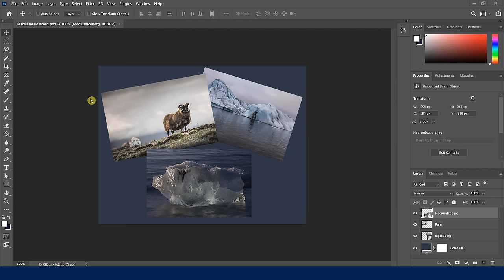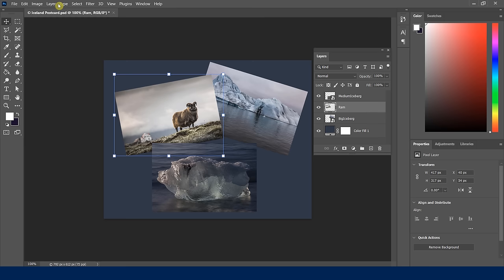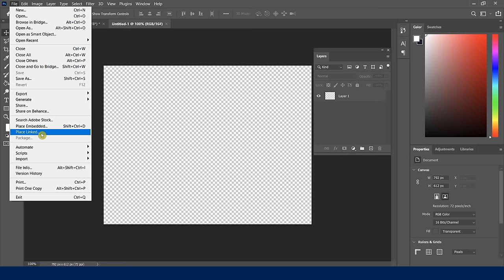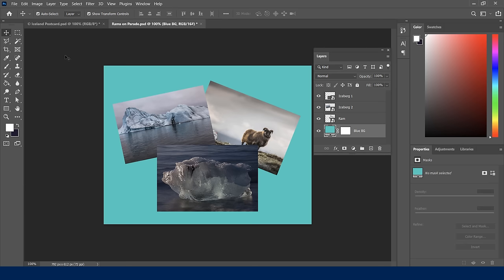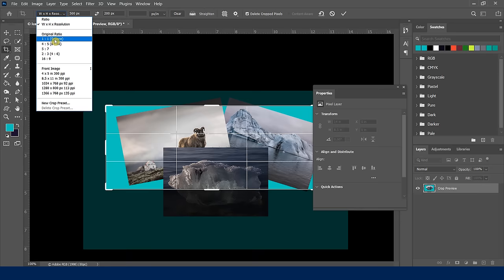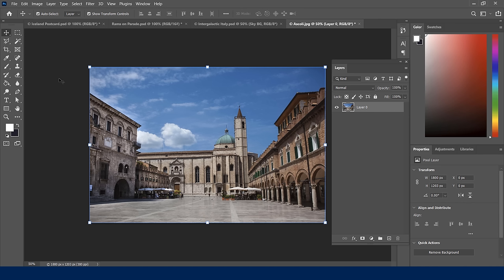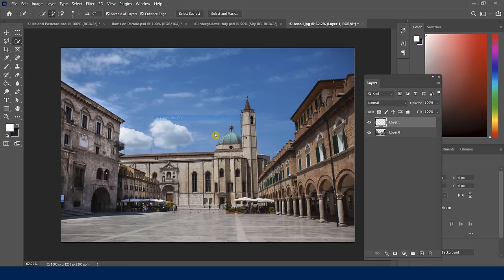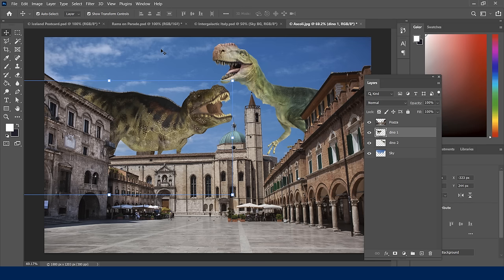Photoshop Beginner Tutorial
Who it's for: Curious beginners to advanced creatives working in any industry.

What it is: A multifaceted photo editing program that allows you to enhance photos, draw shapes, work with color, apply special effects, and use type and dozen of creative filters.

What you'll learn: We begin with learning the interface and workspace, then quickly cover how to create a new document, basic image manipulation, and working with layers, type, and typography. Then we learn several color correction techniques, creating masks, using filters, and a few basic filter options. In our advanced class, we cover layer comps, blending modes, advanced selection techniques, working with 3D text, advanced filter tools, creating Actions, and mastering your CC Libraries.

Username: manuals
Password: password

Start 0:00
Introduction 0:03
Customizing the Workspace 1:20
Moving and Transforming Objects 6:39
New Document & Placing Images 11:01
Introduction to Layers and Saving 18:13
Cropping, Canvas Size, and Image Size 25:24
Locking, Grouping, and Adjusting Opacity with Layers 31:19
Quick Selection and Layer via Cut 35:00
Magic Wand Tool and Eraser 43:55
Lasso 51:49
Layer Effects and Cloning 57:19
Introduction to Shapes and Colors 1:04:54
Introduction to Type 1:11:52
Layer Effects 1:18:23
Shapes 1:22:55
Custom Shapes 1:32:12
Color Swatches and Gradients 1:39:02
Type and Typography 1:50:07
Clipping Masks 1:57:48
Introduction to Masks 2:05:58
Levels Adjustment Layer 2:14:39
Curves Adjustment Layer 2:21:06
Black and White and Hue-Saturation Adjustment Layer 2:26:41
Vibrance and Curves Adjustment Layer - Blue Skies 2:36:36
Red Eye Removal 2:39:27
Dodge and Burn Tool 2:41:01
Spot Healing Brush Tool 2:46:41
Patch Tool and Content Aware Fill 2:51:56
Clone Stamp Tool 2:57:41
Filters 3:02:49
Field Blur 3:08:15
Preferences 3:14:01
Conclusion 3:18:44